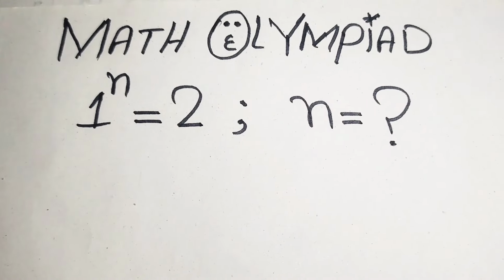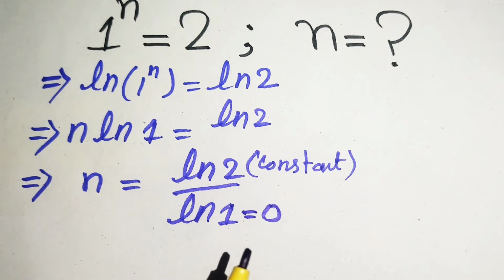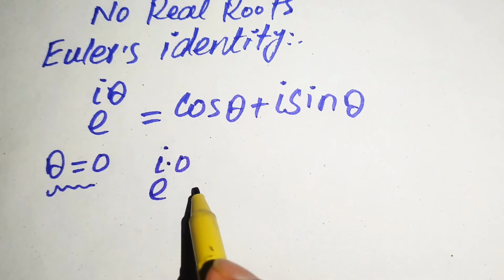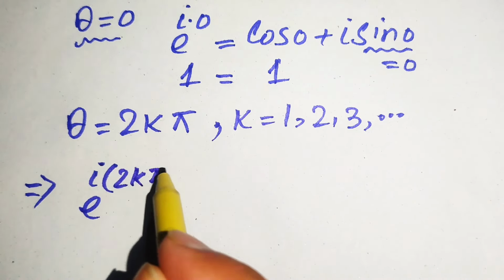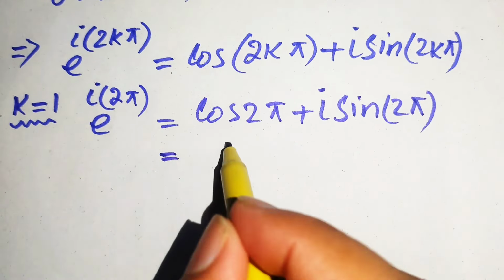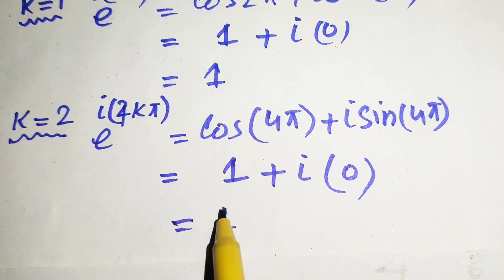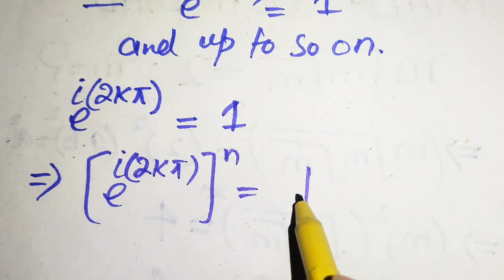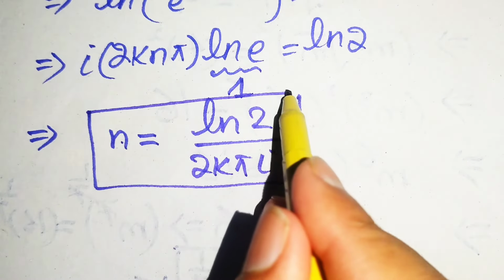Can you Solve this? | Math Olympiad